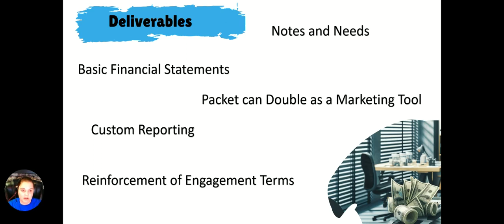Deliverables - Bookkeeping as a Business part 8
A discussion of what we at Berryhill Consulting provide to our clients on a monthly basis.